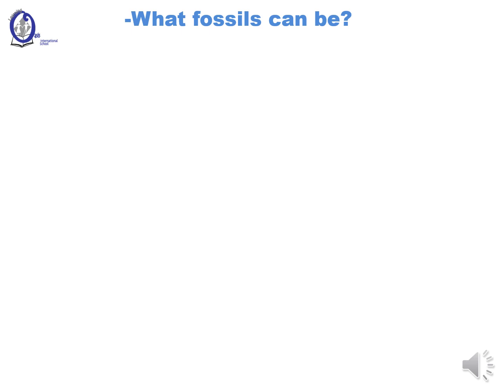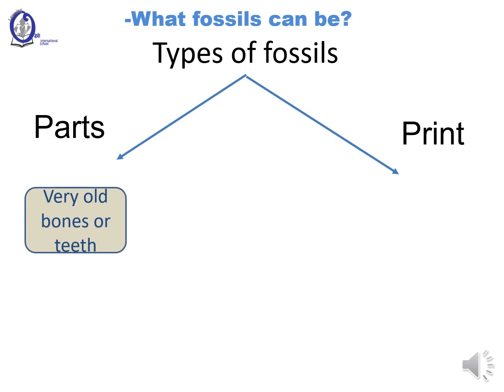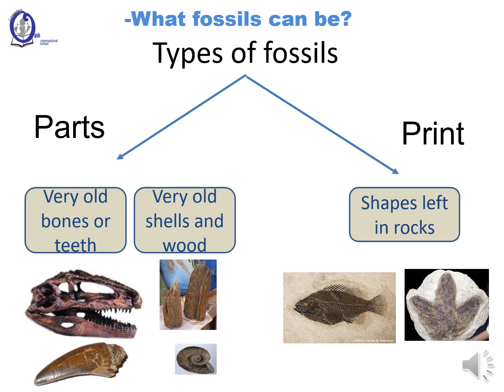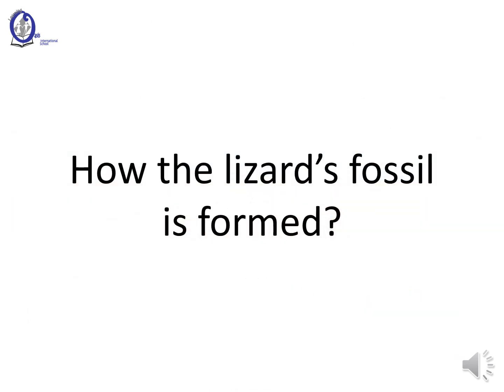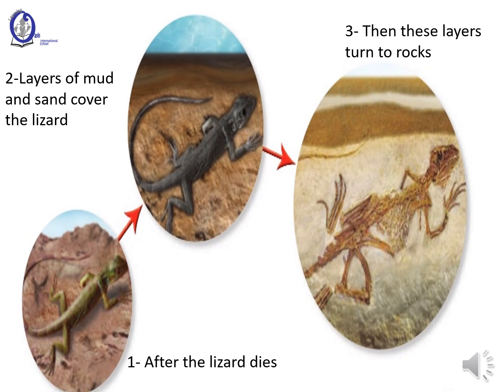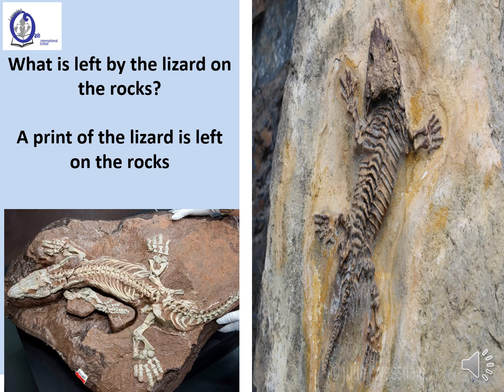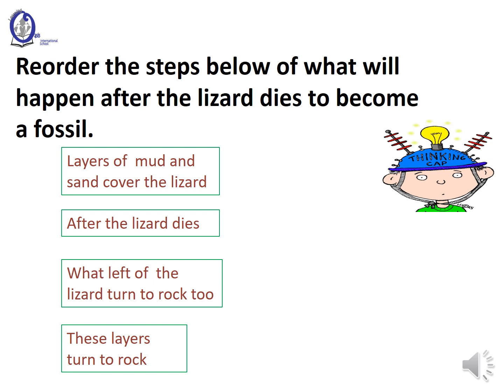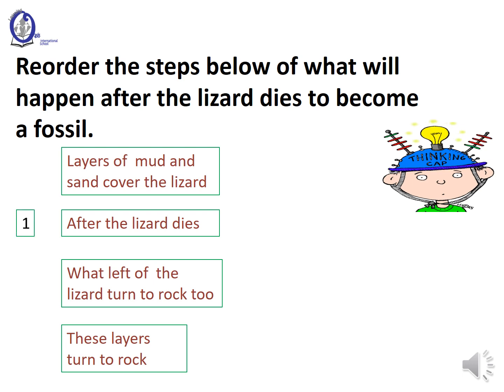Wednesday:Science Ch 3 L 3 week 10